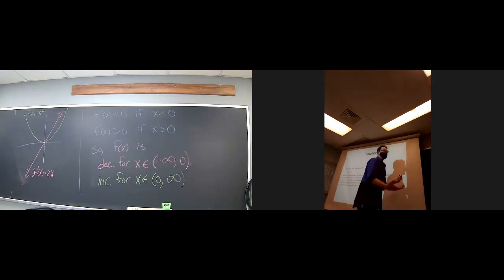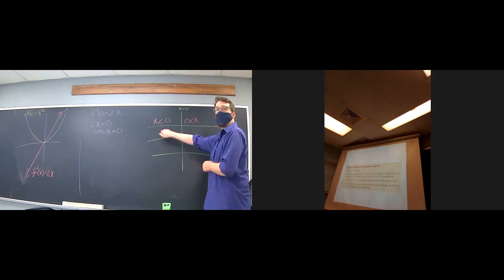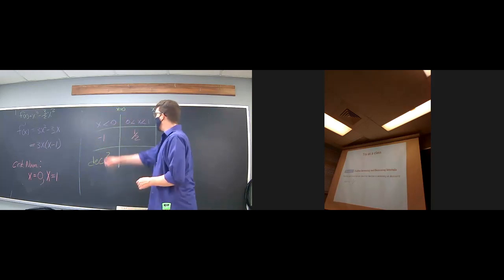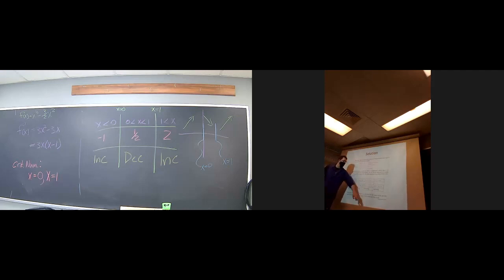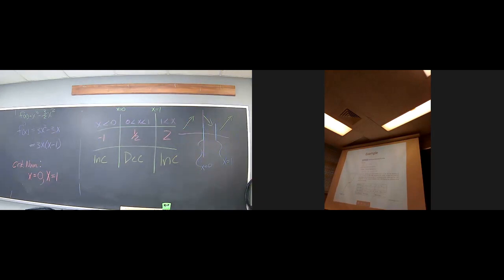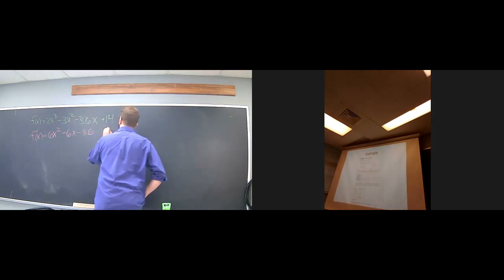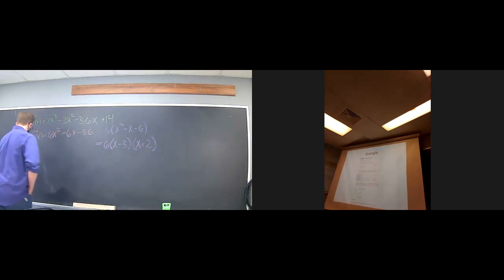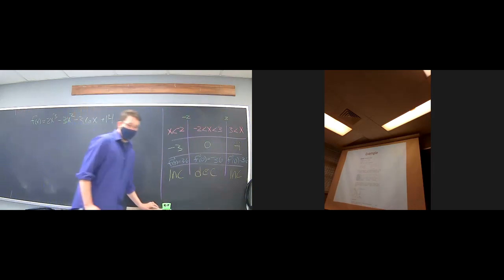Mar 10 - MWF - Lecture 15